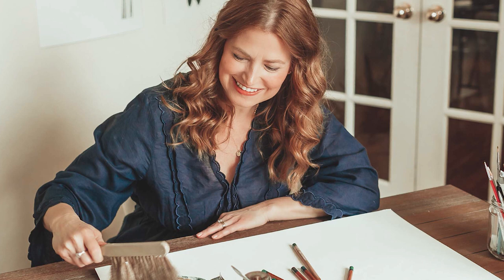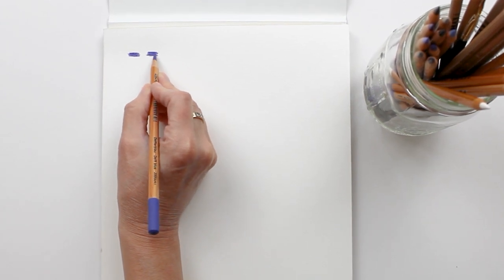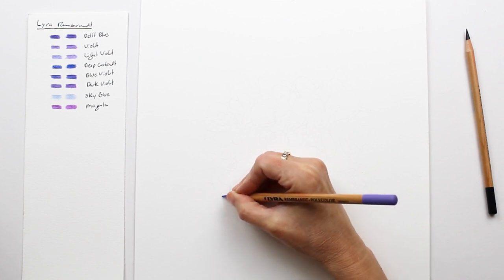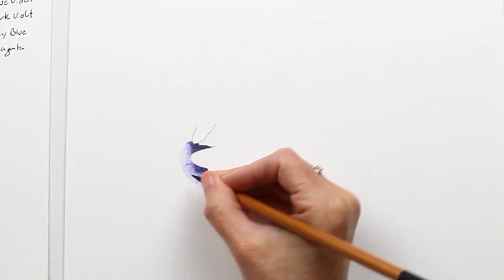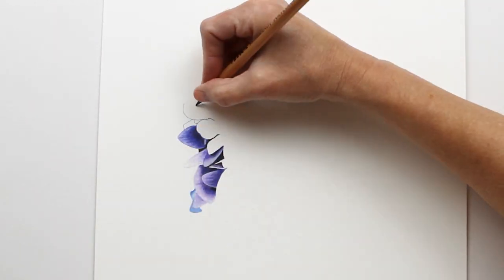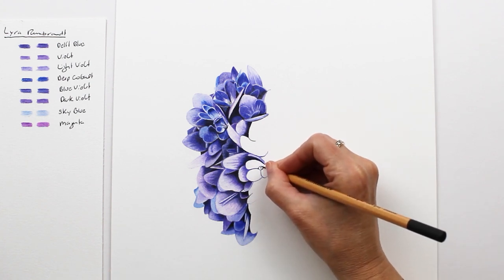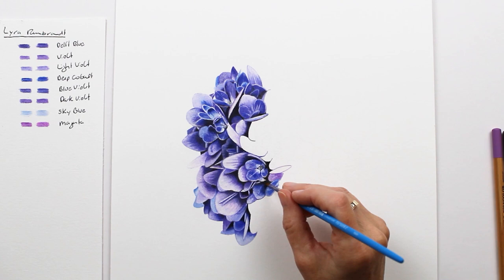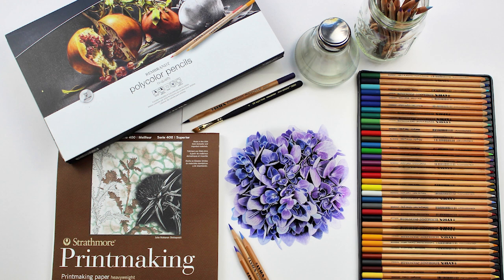Colored Pencil Hydrangea Tutorial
Follow along with Jennifer Morrison as she demonstrates how to draw a stunning hyper-realistic hydrangea in colored pencil.

Materials:
► Strathmore 400 Series Printmaking paper (280gsm, medium surface)

► Lyra Rembradnt Polycolor Pencils in:
- Delft Blue
- Violet
- Light Violet
- Deep Cobalt
- Blue Violet
- Dark Violet
- Sky Blue
- Magenta
- White
- Dark Gray

► Blending Solvent

► Mini eraser & electric eraser